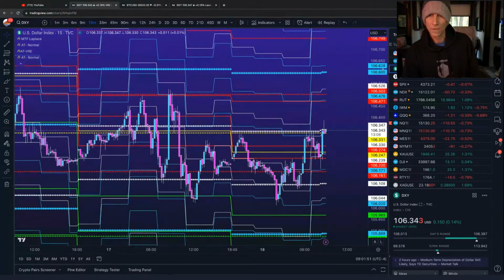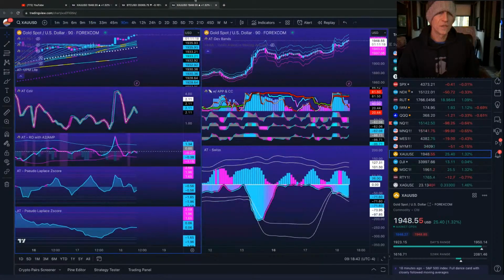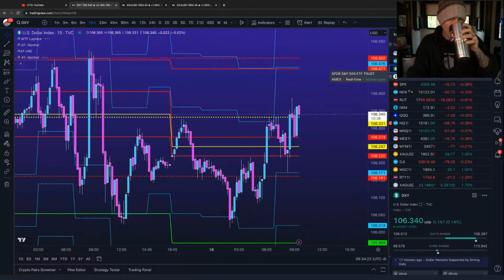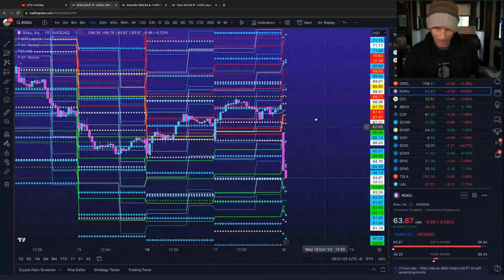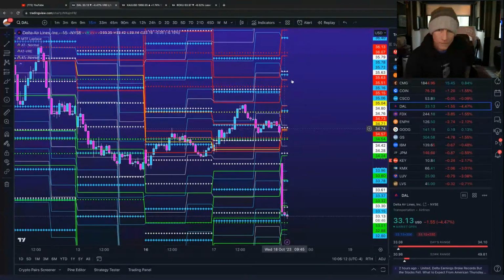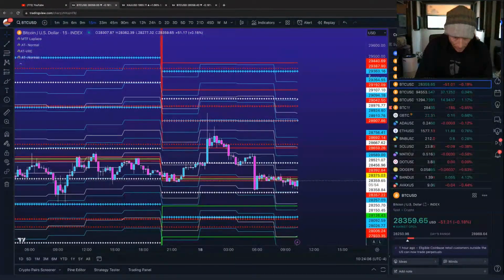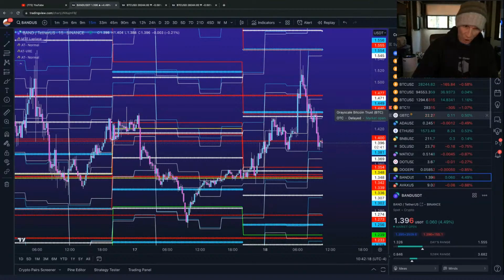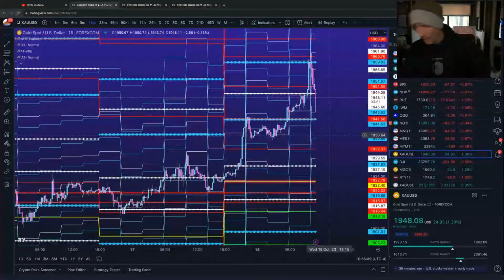Wednesday Market Open!!! BTC, SPY, QQQ, GOLD, DXY...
See our daily Volatility, Entropy, Probability and Statistics (VEPS) analysis of the markets. Ask questions and get answers, live!
Pre-Market Open Technical Analysis